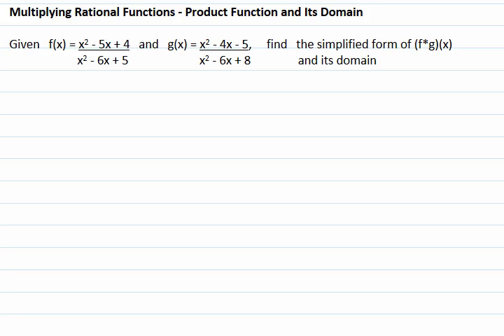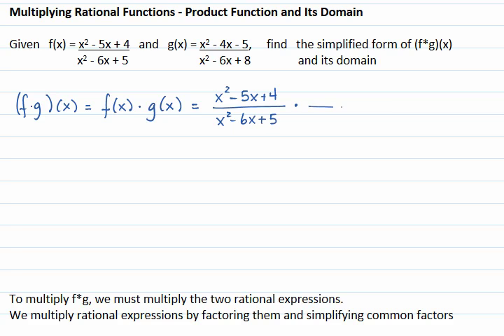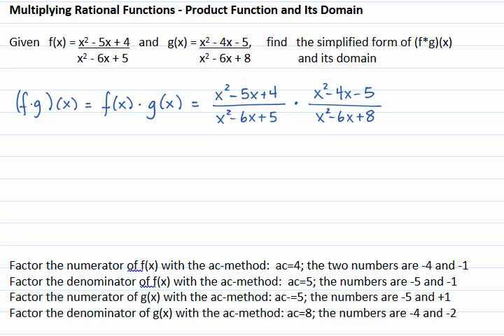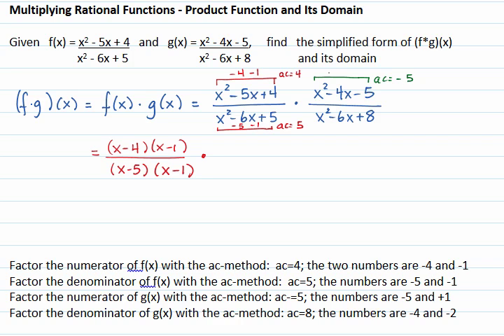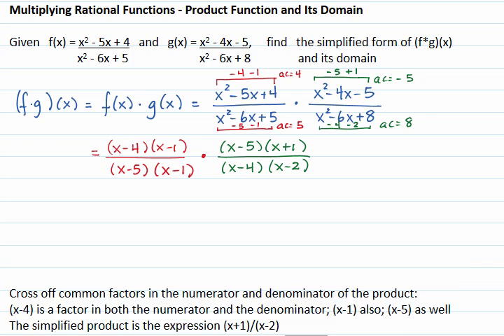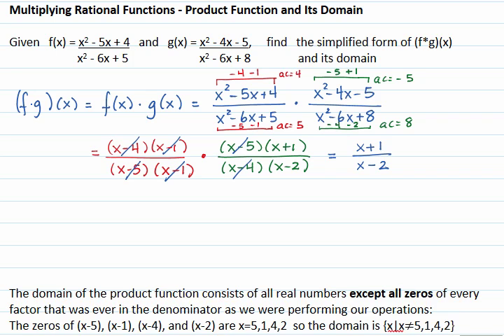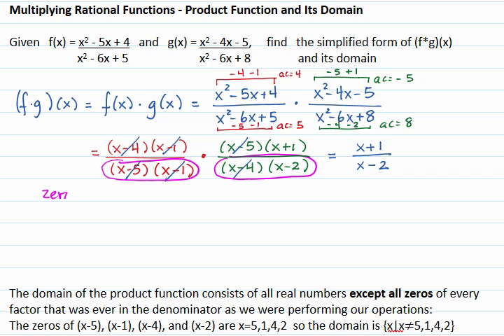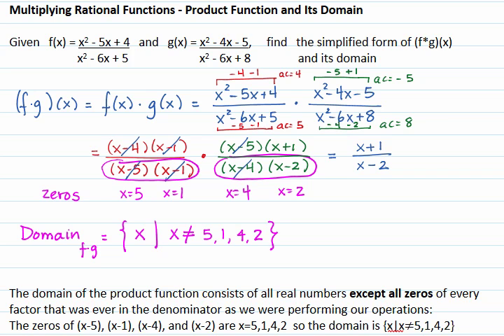ProductRationalFunctions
Find the simplified form and domain of the product of two rational functions